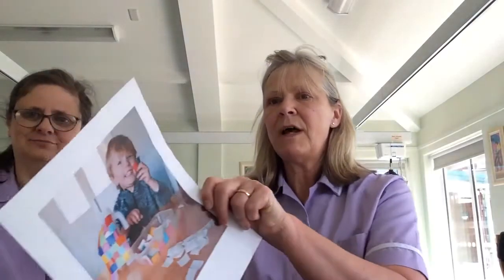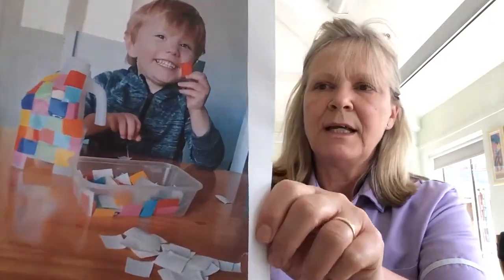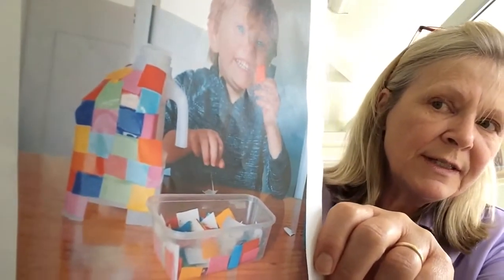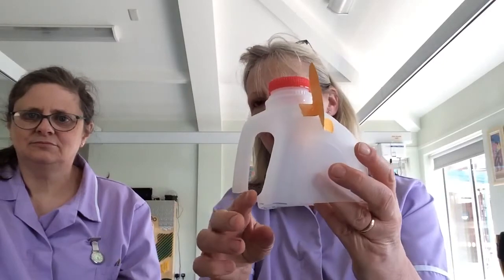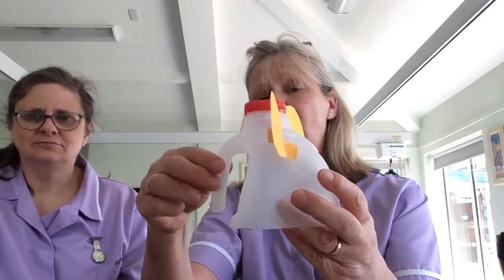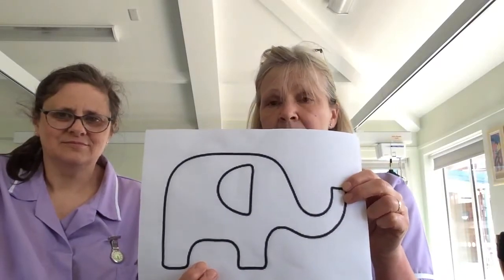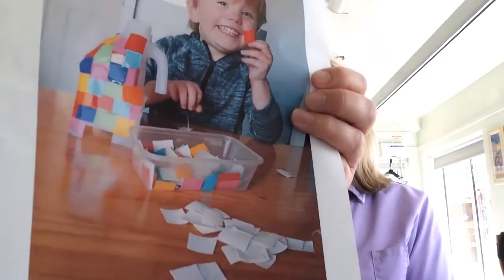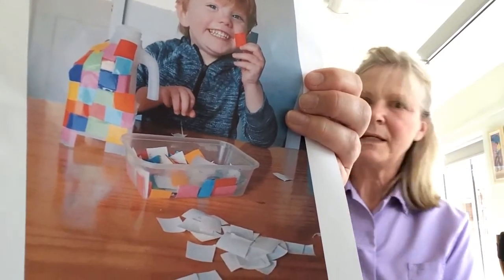Make a milk bottle Elmer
Fiona and Anne make a milk bottle Elmer. You can use this during their sensory reading of Elmer.